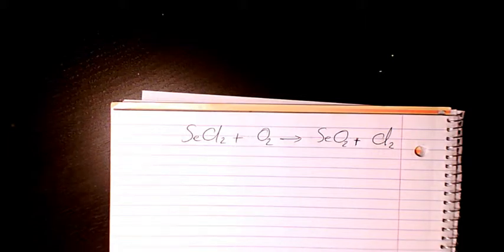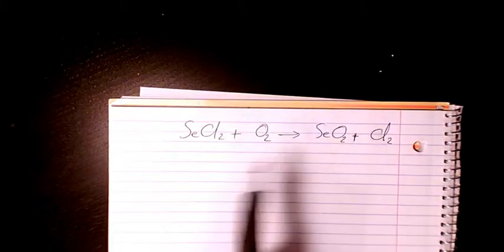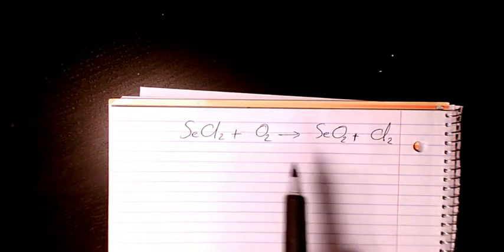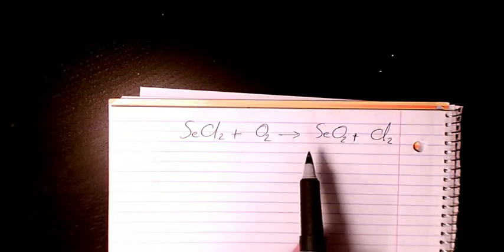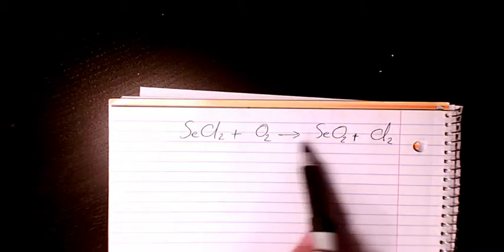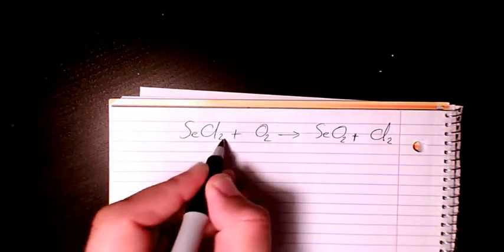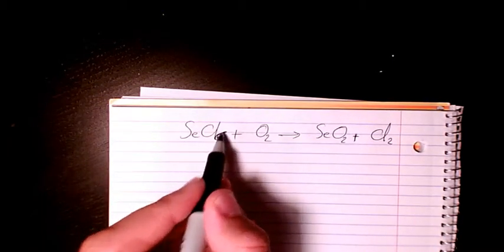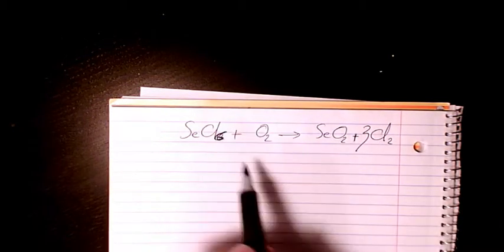reaction between selenium chloride and oxygen